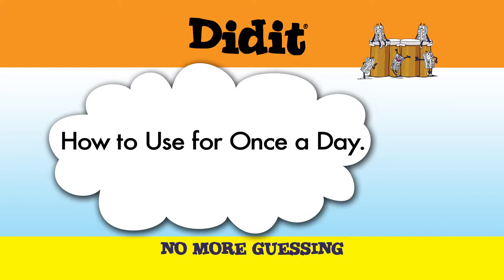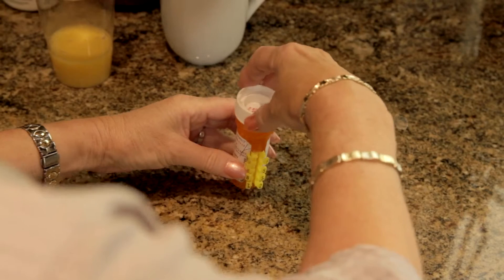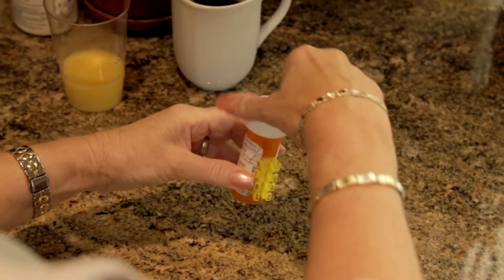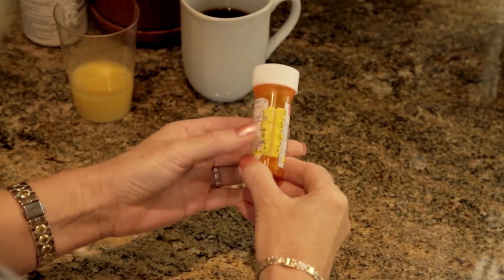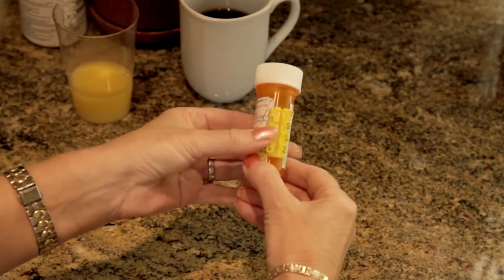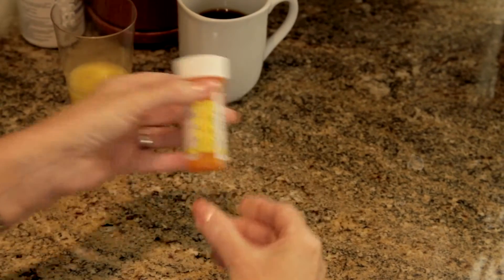Once a Day